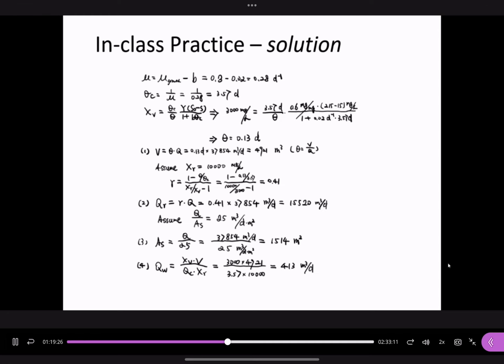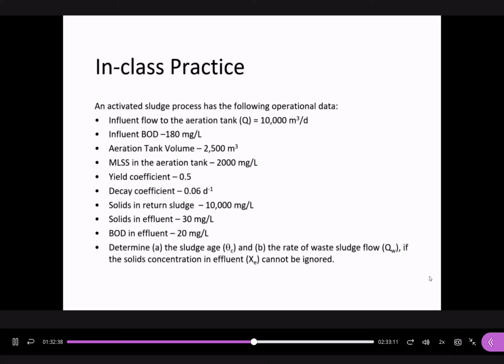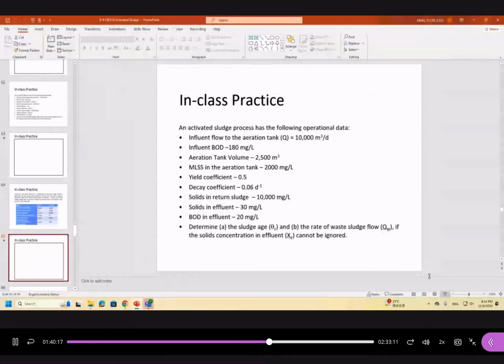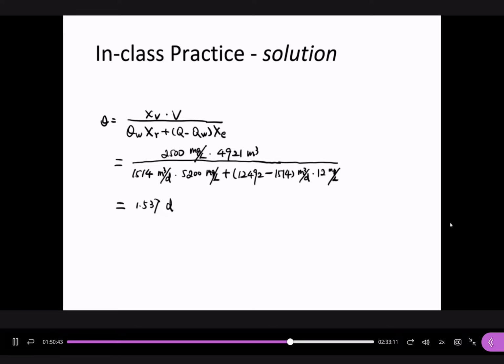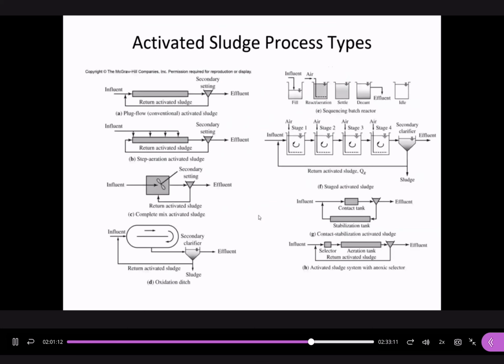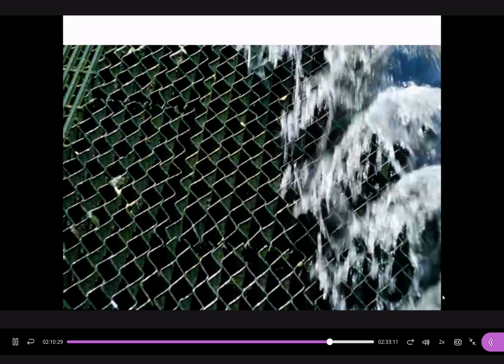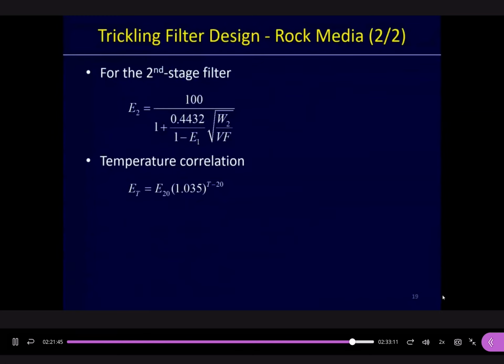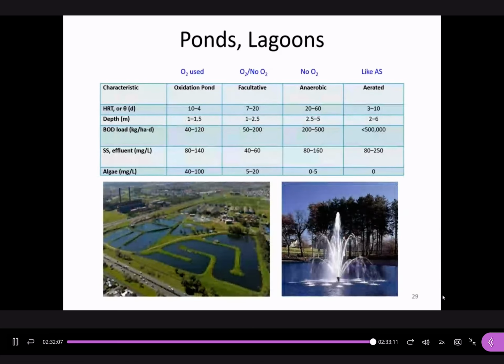CSE 518 Lecture 9 2024.11.06